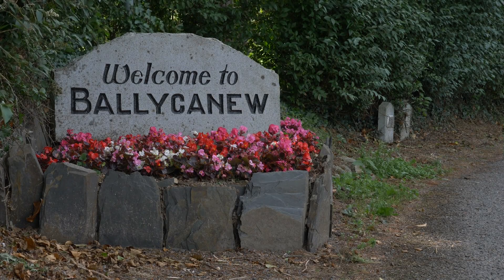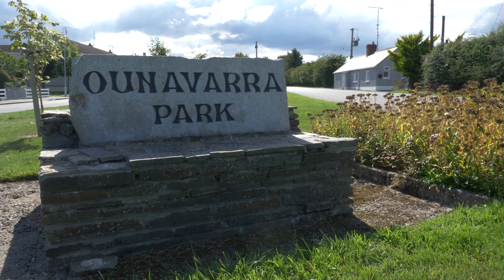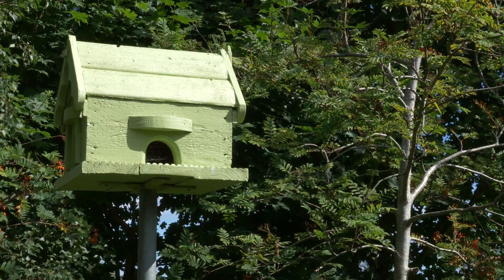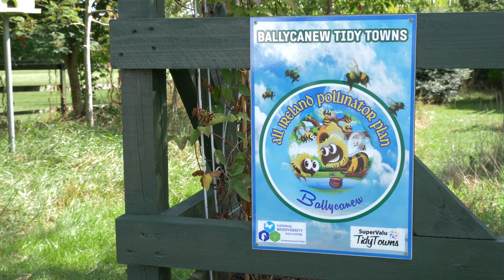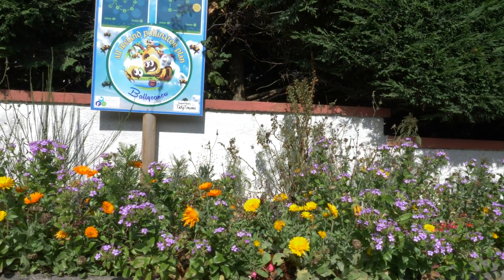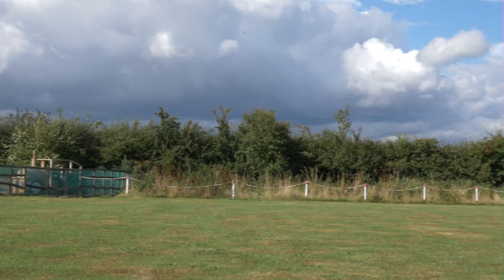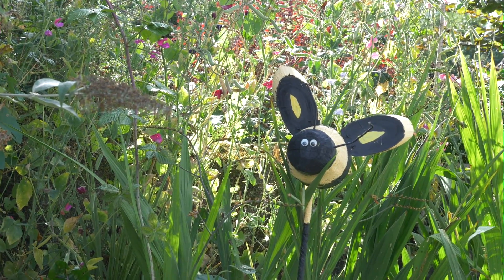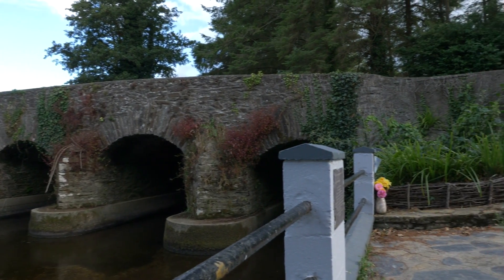KWB 2018 Best Community Biodiversity Project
Keep Wexford Beautiful Competition 2018
Best Community Biodiversity Project
Winner: Ballycanew Tidy Town
Wexford County Council